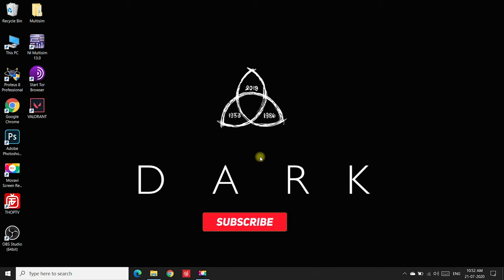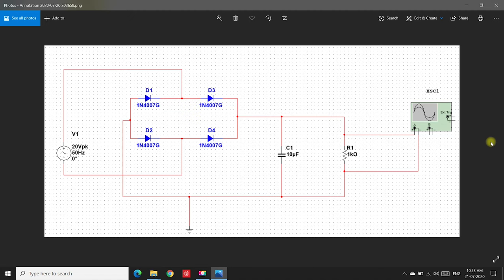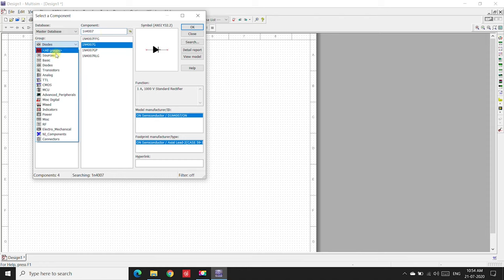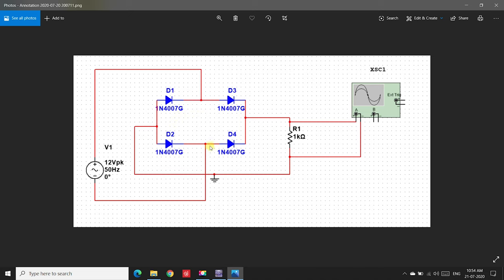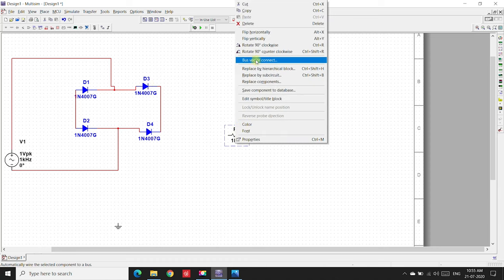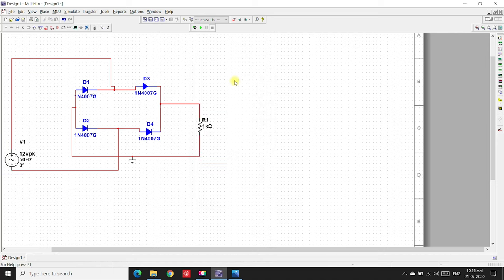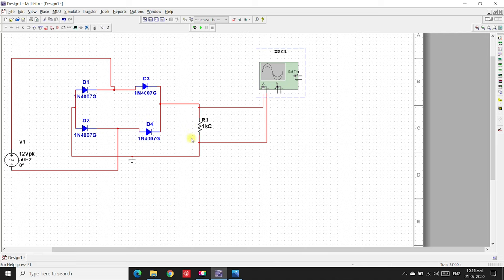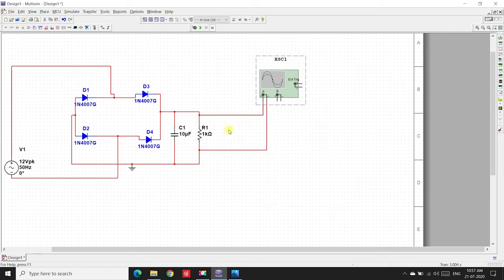Full Wave Rectifier With and Without Filter | Multisim Tutorial 2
Hello Friends,

Hope you guys will like it. Here is the link for the previous tutorial